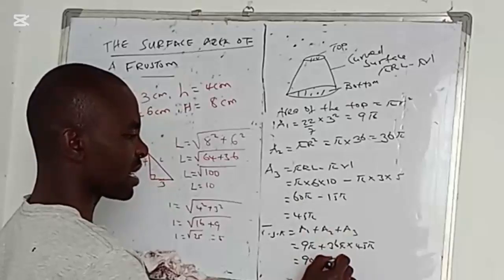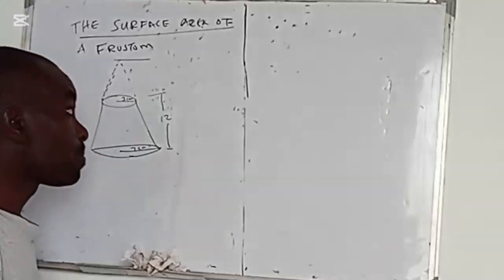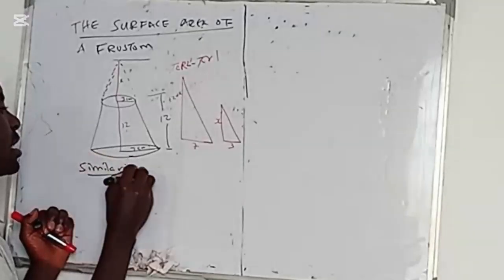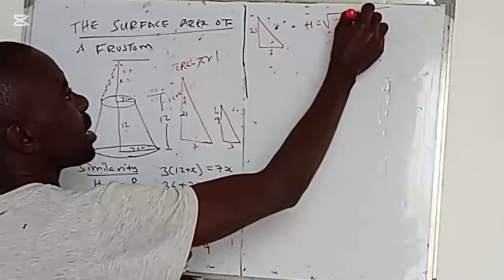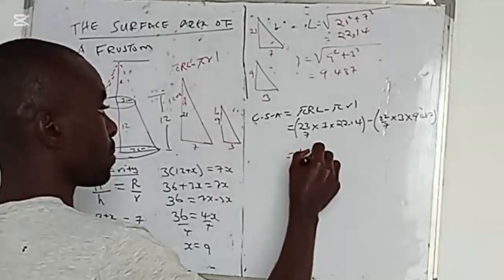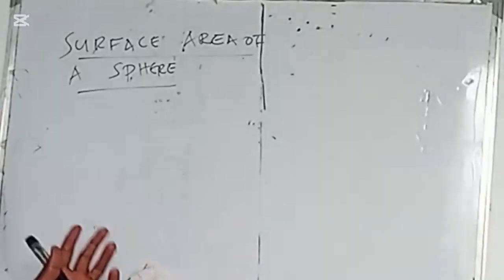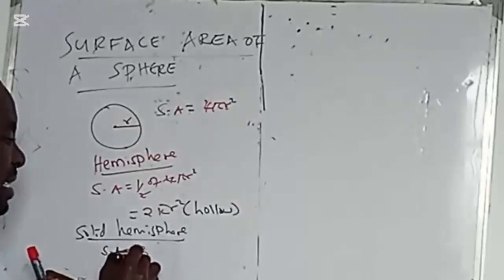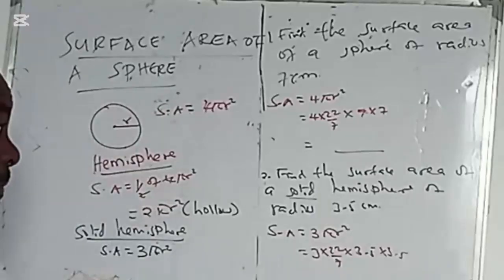SURFACE AREA OF FRUSTUMS part 2-KCSE REVISION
This is the second part of Surface Area of Frustums. I hope you can follow through.